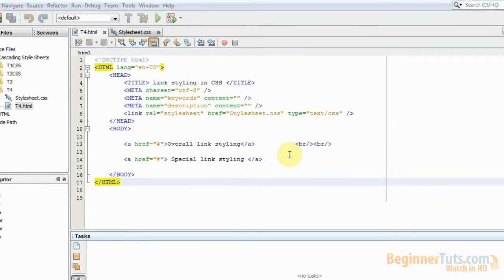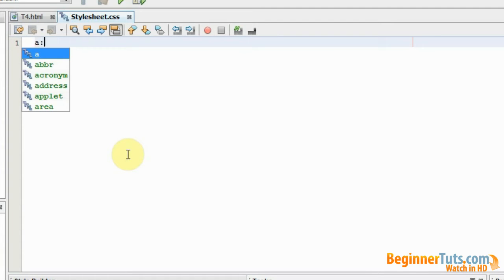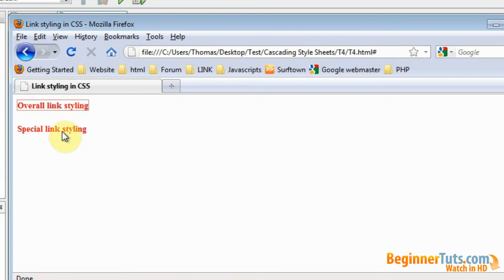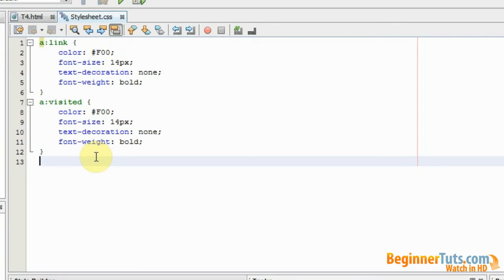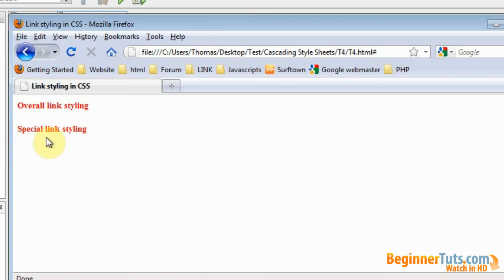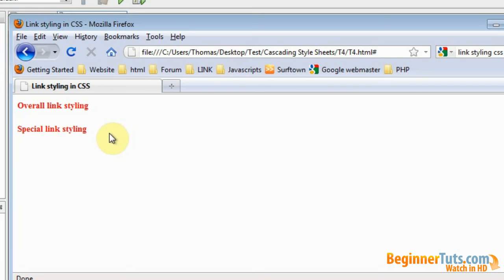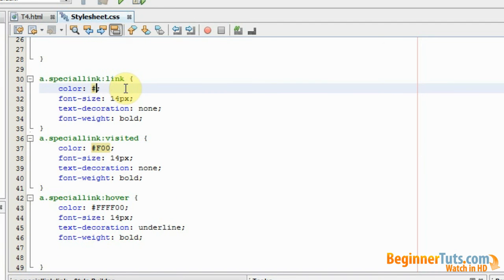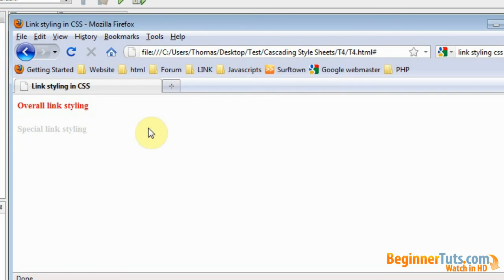CSS (cascading style sheets) for beginners #4 - CSS linkstyling ( styling of links)